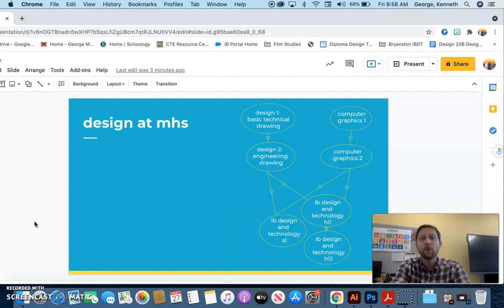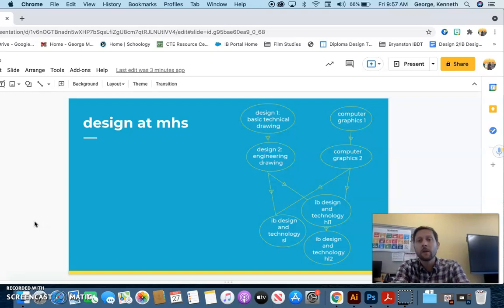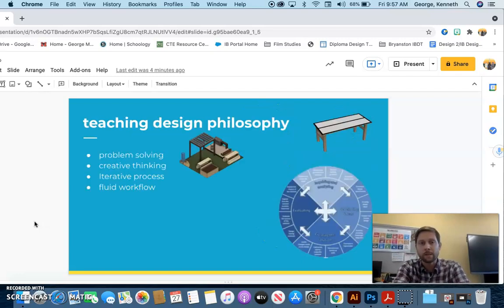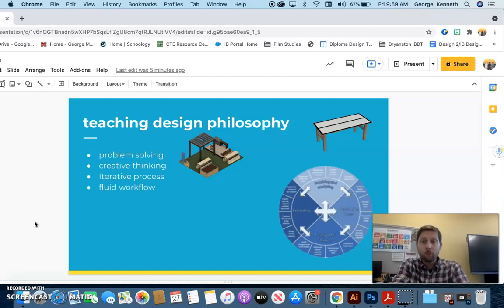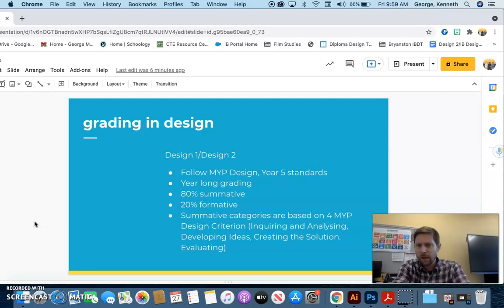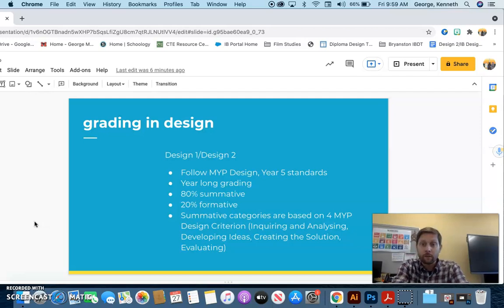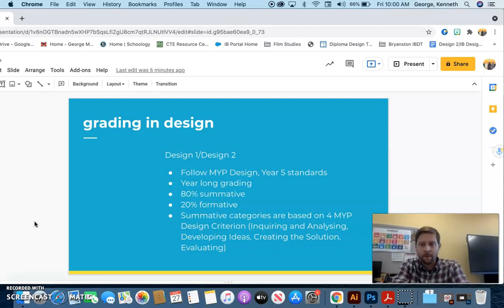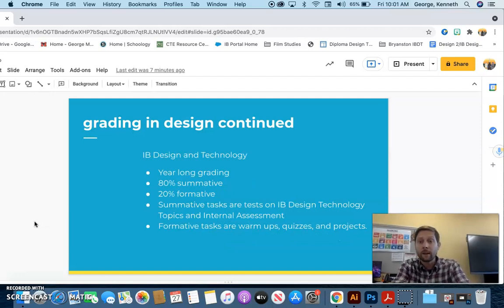Kenny George - Meridian Back to School 2022-2023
Welcome back Mustangs! This video serves as an introduction to Mr. Kenny George and the design classes at Meridian High School for the 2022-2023 School year. This year, I will be teaching Design 1, Design 2, IB Design and Technology SL,HLI,HLII.